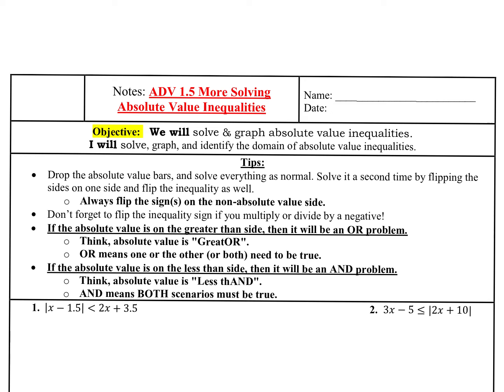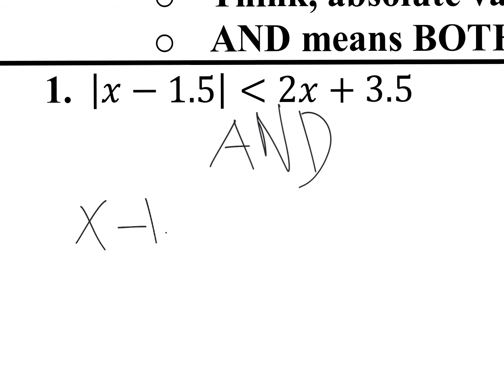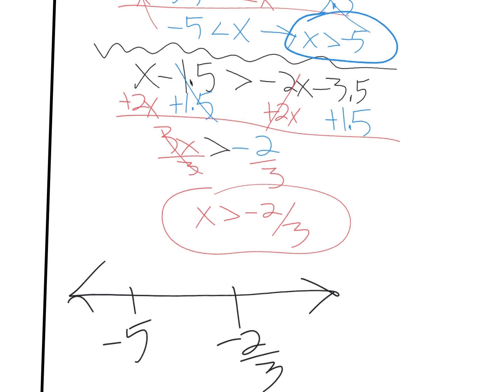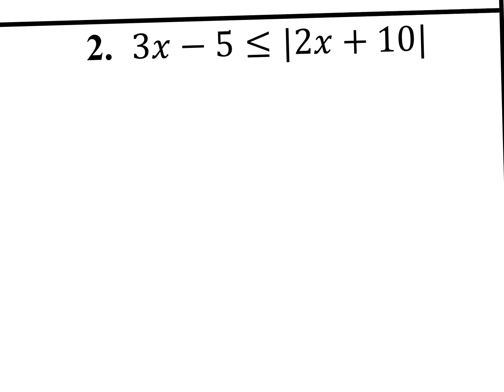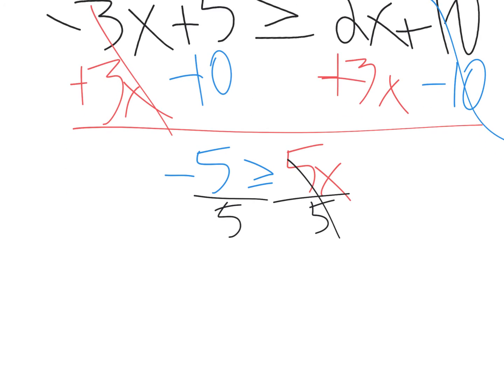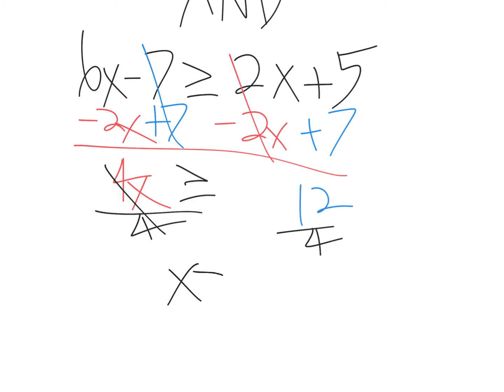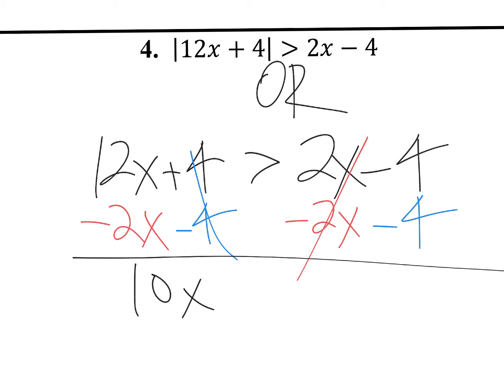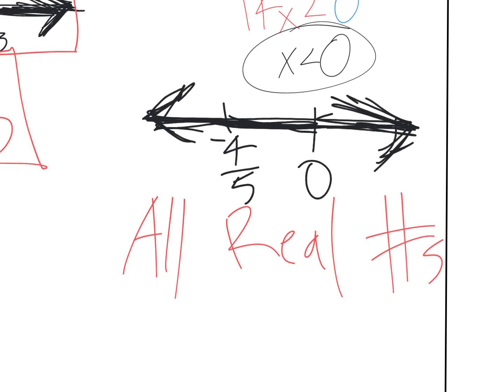Solving Absolute Value vs Linear Inequalities | 1.5 (III) | Advanced Algebra 2